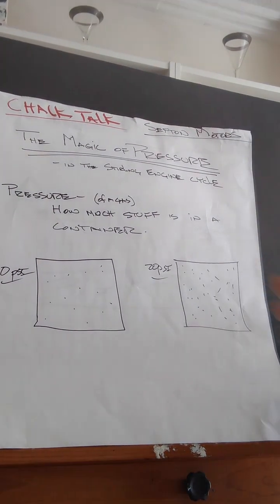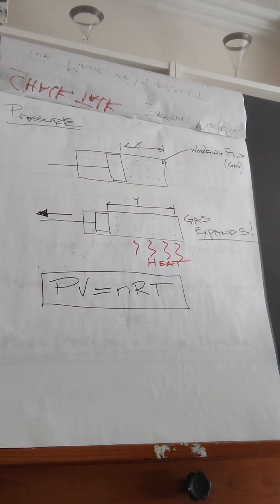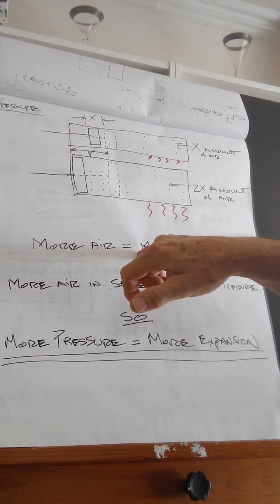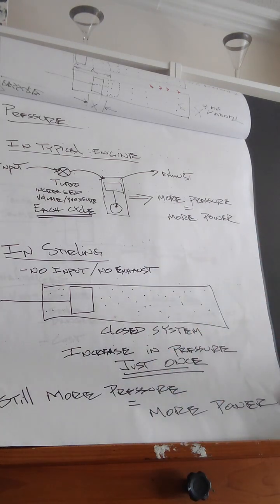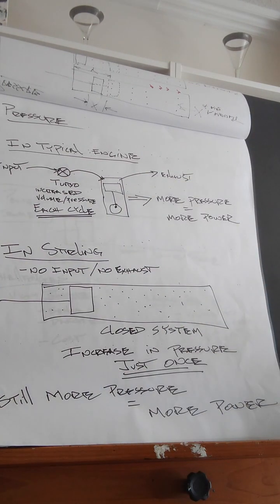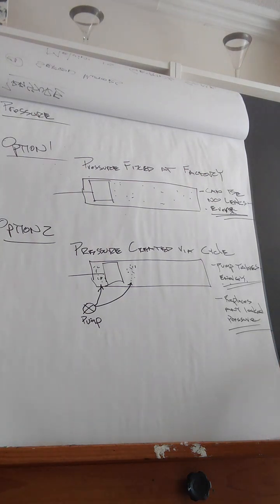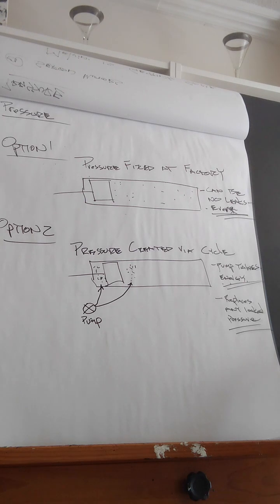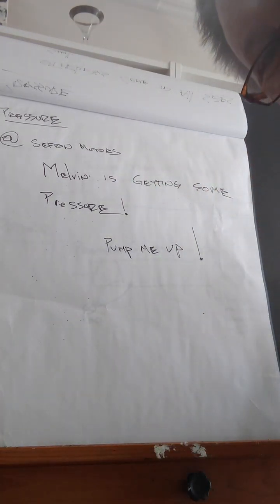Pressure in Stirling Engines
Basic overview of the magic of pressure in the Stirling engine cycle.